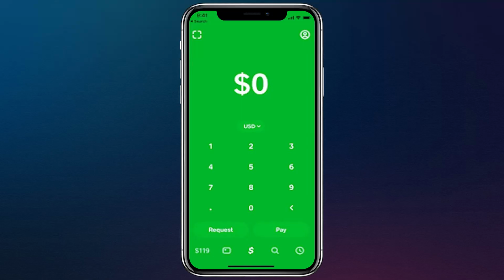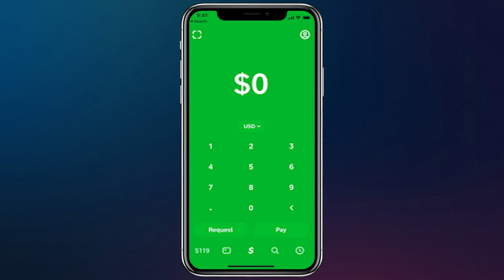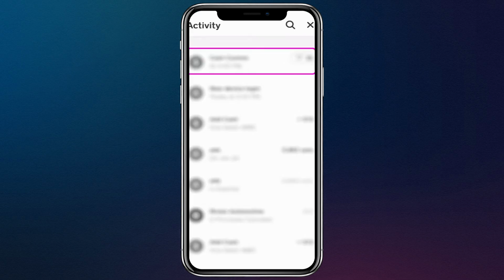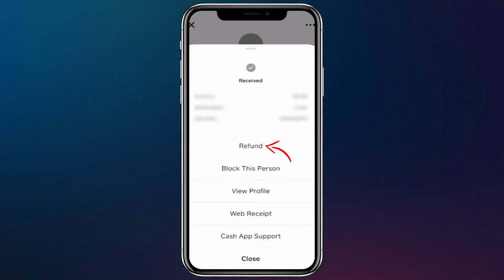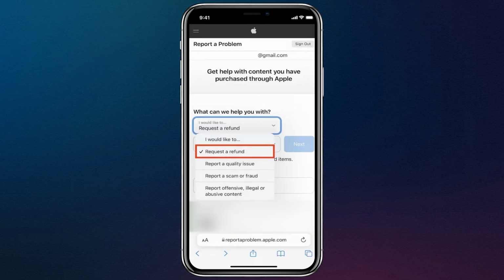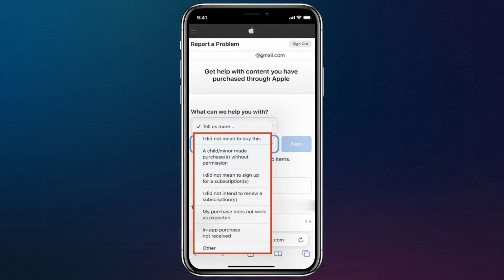How to Get Money Back on Cash App from Apple (2026) ✅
Accidentally paid for an app, subscription, or purchase through Apple using Cash App and want a refund? In this 2026 guide, I’ll show you the easiest way to get your money back. Learn how to request a refund through Apple, track your Cash App transaction, and ensure your money is returned safely. Follow this step-by-step tutorial to recover your funds quickly and securely.